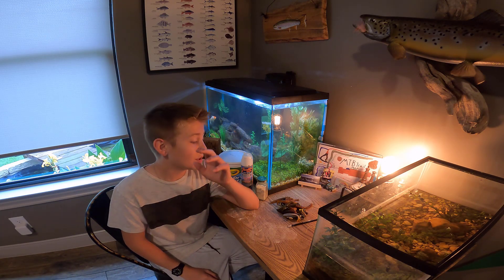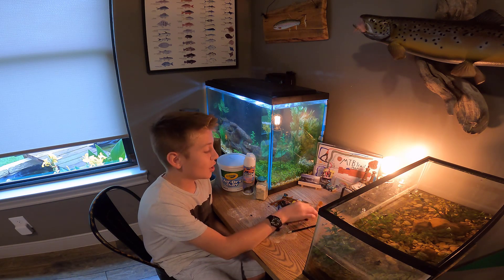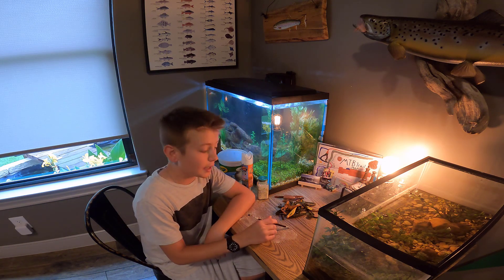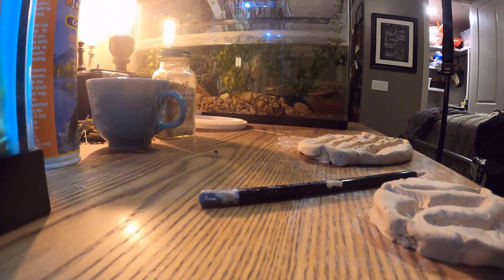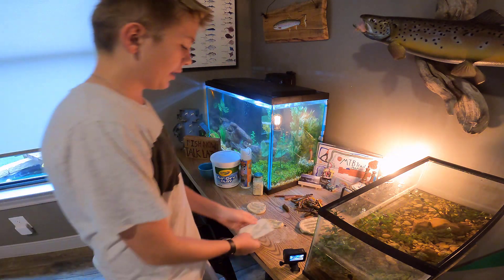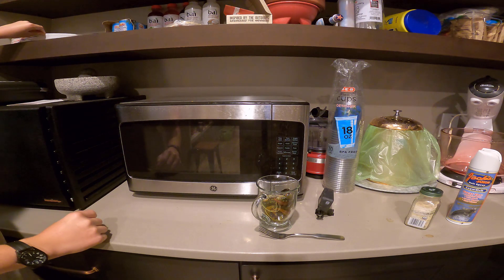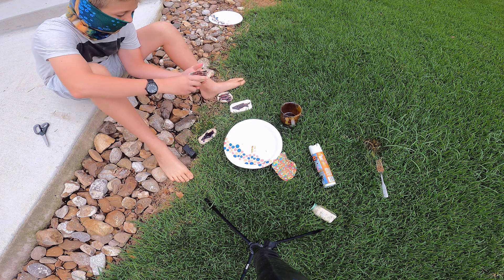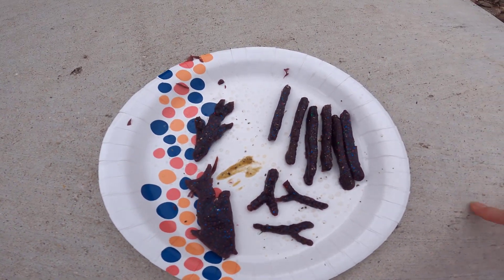DIY Fishing Lures Part 1 --- Clay molds and soft plastics!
The weather the last couple weeks in south Texas has been HORRIBLE. And, it is going to continue for the next couple weeks, so we had to get creative!

There weren't any gaps in the weather big enough to get out and make a fishing video, so todays video is the first part to a few part series where I am going to be showing y'all how to make your very own DIY LURES!
In this first part, I show you how to make clay molds, and then melt down old soft plastic artificial lures you would normally throw away, and pour your very own custom baits! I even show you how to add scent, garlic, and salt into your baits to make them not only look and feel, but smell like the pros favorite baits!

Make sure You smash that SUBSCRIBE button, click the NOTIFICATIONS BELL to the right of the subscribe and turn on ALL NOTIFICATIONS, LIKE and COMMENT on this video, please SHARE my channel, and also, if you have an Instagram account, I would love it if you would FOLLOW me on INSTAGRAM!@hudsonsfishingadventures

In Part 2 to the DIY Lures series, I will show you how to make your very own DIY HARD BAIT! And, in part 3 or 4, I am going to go fishing with all the DIY lures!

-Hudson

License ID: zYVr00XKr40